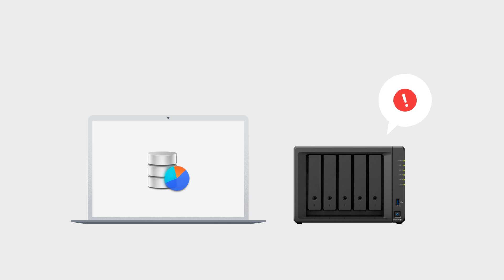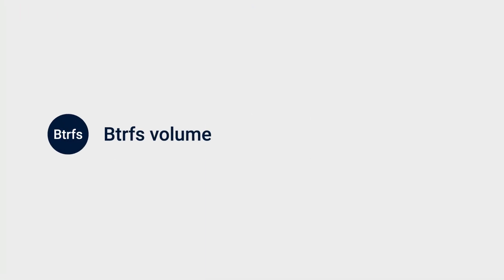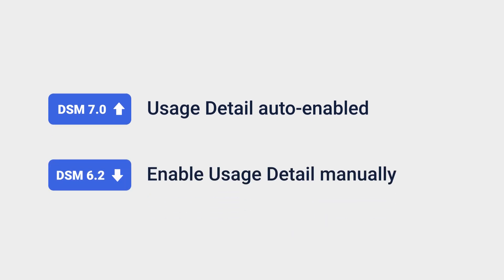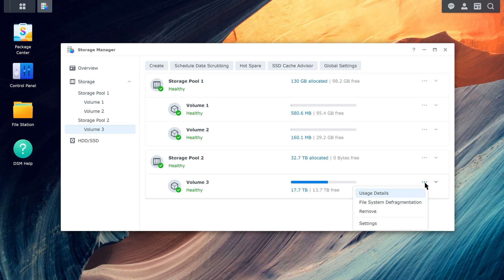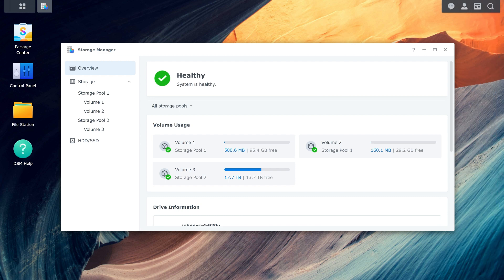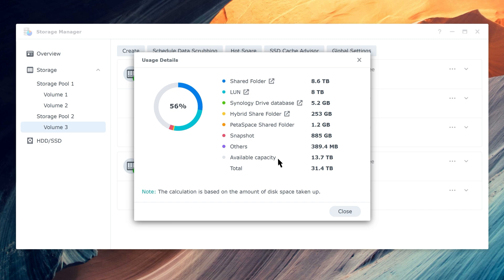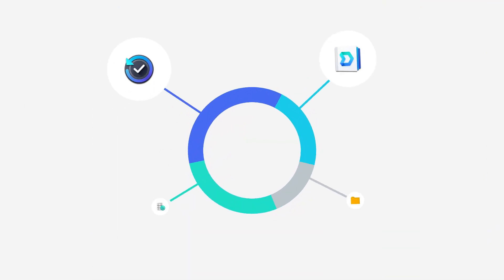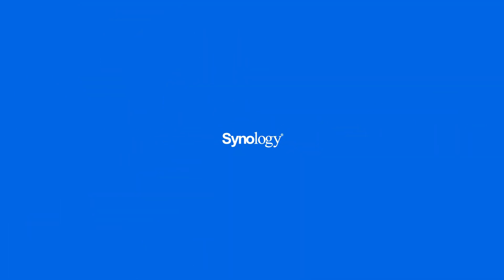How Do I Check Storage Usage for My Synology NAS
Running out of space? Check out the Usage Details to see which service is taking up the most space. Then, take action to free up some space. This video will guide you step-by-step through the process of enabling and using Usage Details.

*The instructions provided in this video only apply to devices running DSM 7.0 and above.

0:00 Introduction
0:25 Before You Start
0:40 Enable the Usage Details of a Volume
1:24 View the Usage Details of a Volume

View the Volume Usage
Storage Manager shows my storage usage is higher than expected. What can I do?